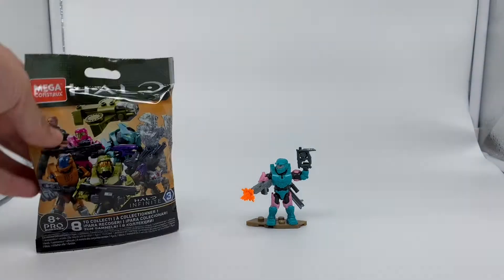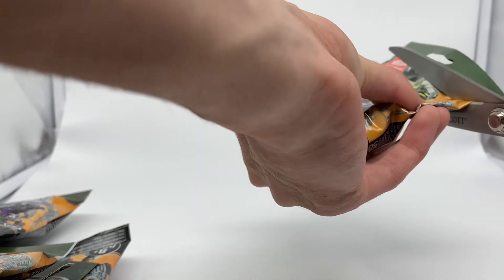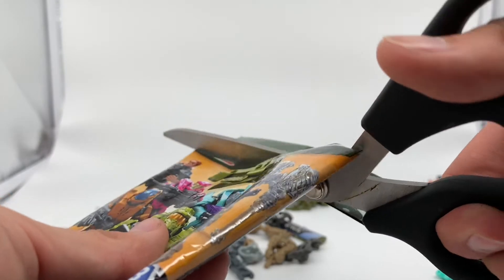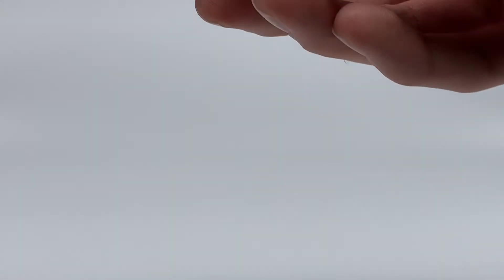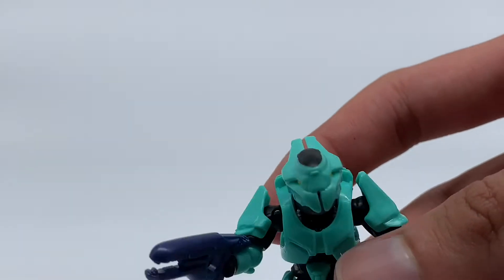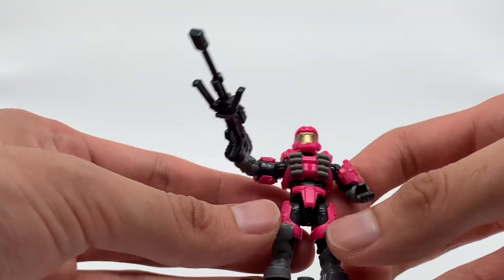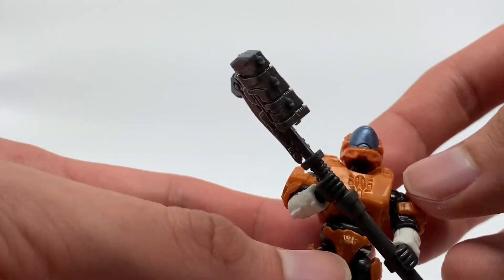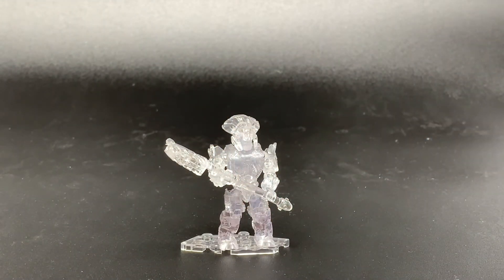Mega Construx Halo Infinite Series 3 Review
I finally found some Series 3! I absolutely love this series and will try and complete it once I find a marine. The figure selection is great with all kinds of crazy colors and designs! I can go on and on about these figures! Stay Silly 🐟

Music credit to: Martin O'Donnell & Micheal Salvatori